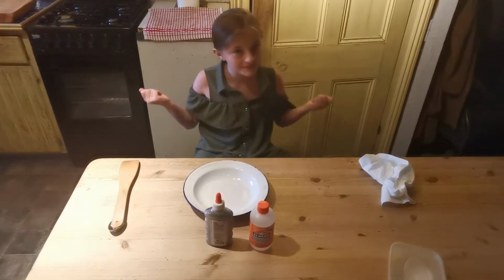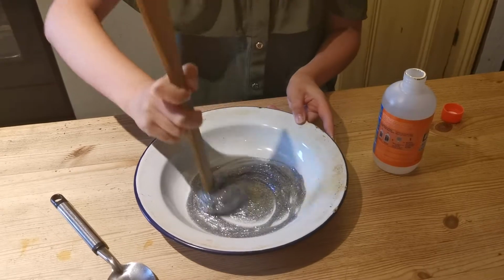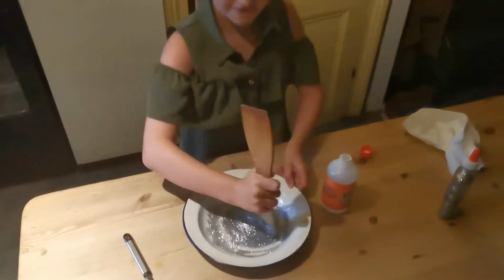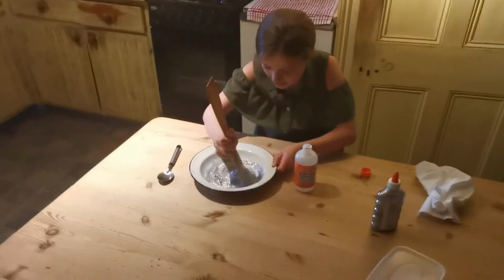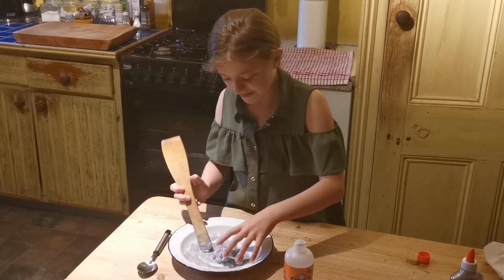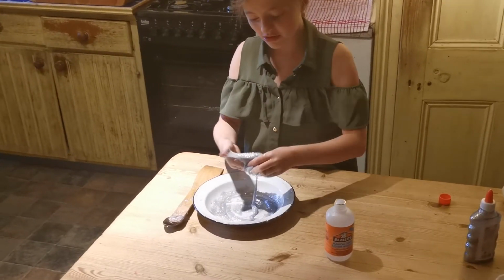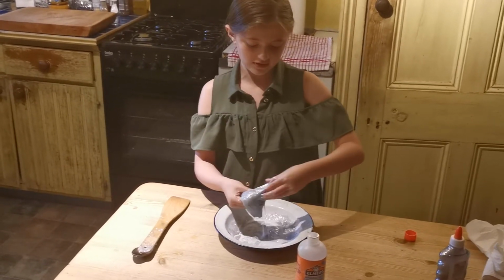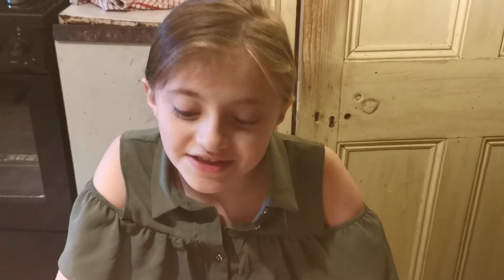Making slime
I made slime today and it actually worked. So much fun